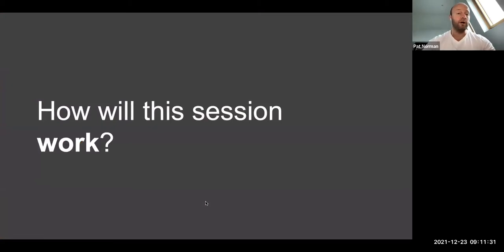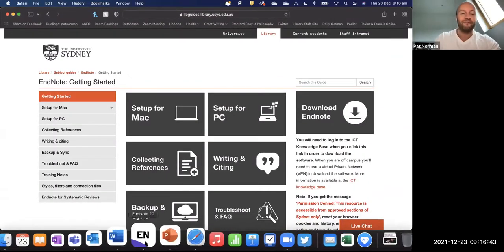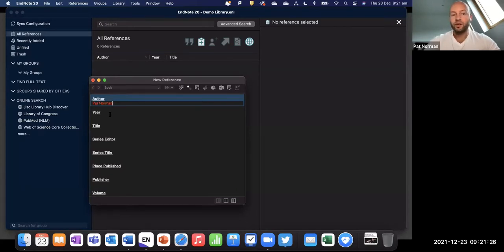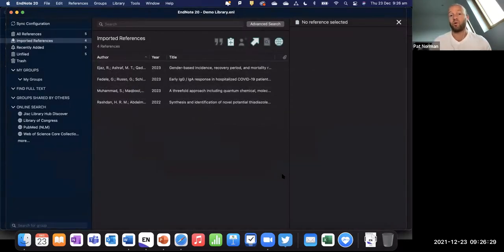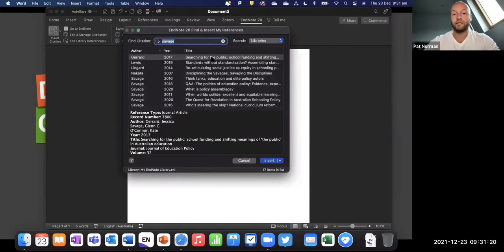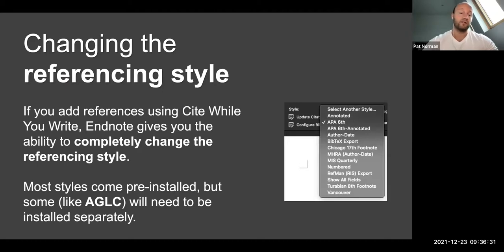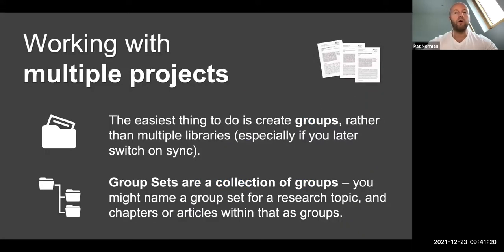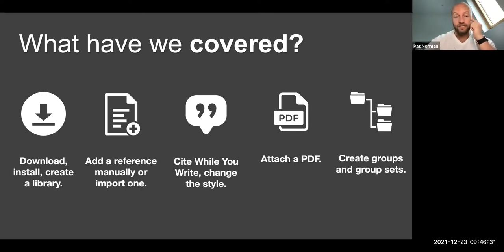Introduction to Endnote 20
This session introduces you to the basics of Endnote. Keep an eye out for 'Pause: Try at home' throughout the video - these are spaces where you can test out your new skills in Endnote.

For more information on Endnote, visit our guide